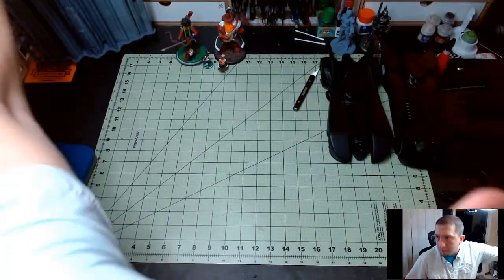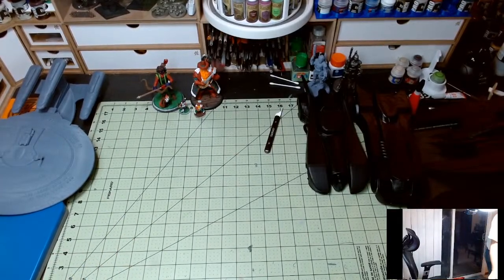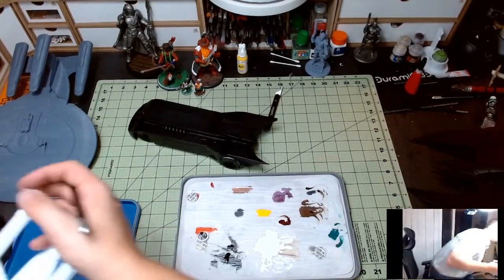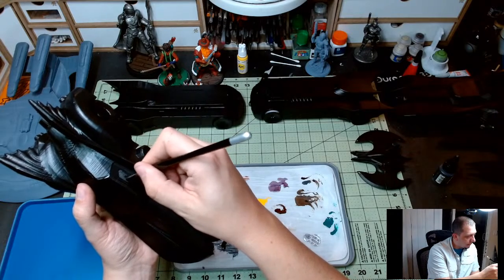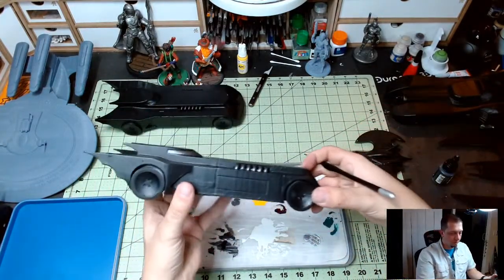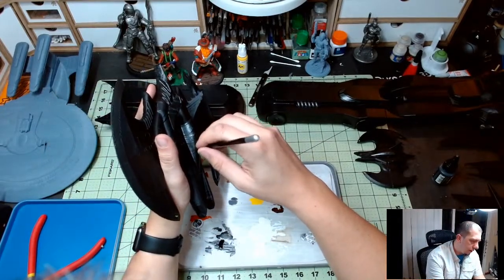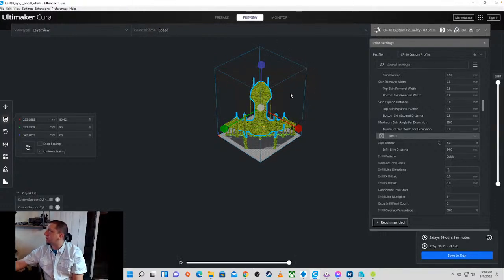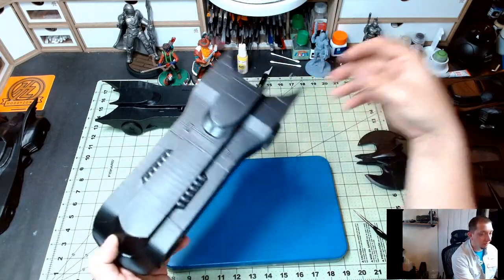3D Prints, Cleaning and painting - Lets have some fun with Batman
🗒 Show Notes 🗒

0:00       ▶️  Introduction
2:29       ▶️
4:02       ▶️
6:55.      ▶️
11:20     *️⃣  Recap

Shop Items
3Doodler 3d Printing Pen